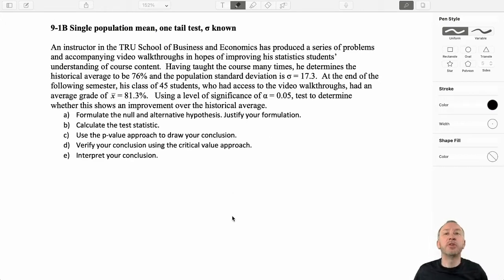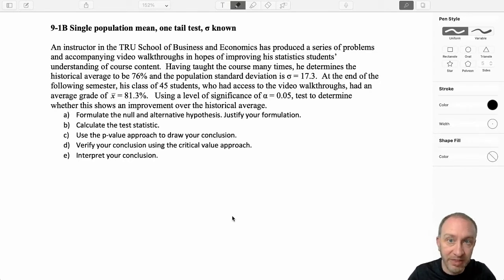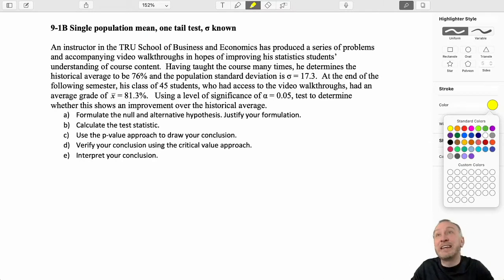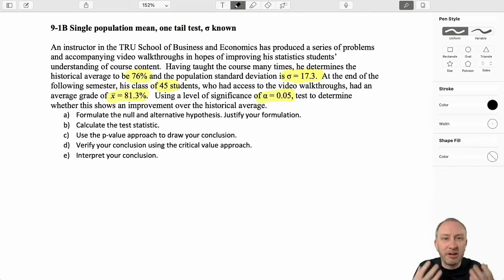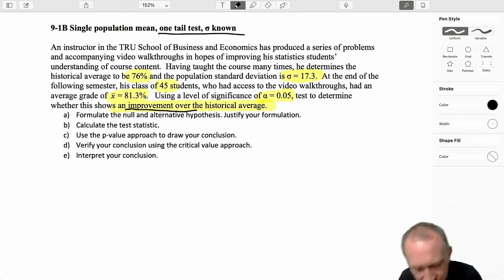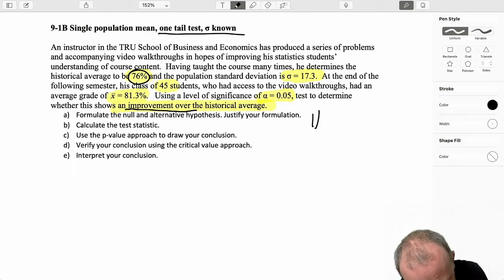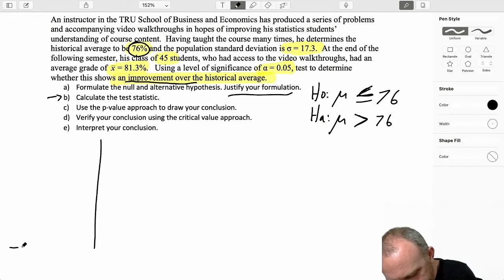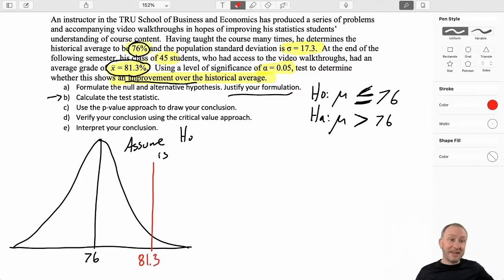Statistics Module 9 V2 - Single Population Mean, One Tail Test, Sigma Known, Problem 9-1B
Download the problems for free and work along with me Module 9 provides and introduction to single population hypothesis testing.  A variety of tests are covered, including single population mean, both with the population standard deviation and unknown, as single population proportion.  The concept of Type I and Type two errors are also discussed, with examples of how to control for each.  This module also briefly covers the relationship between hypothesis testing and confidence interval estimates.